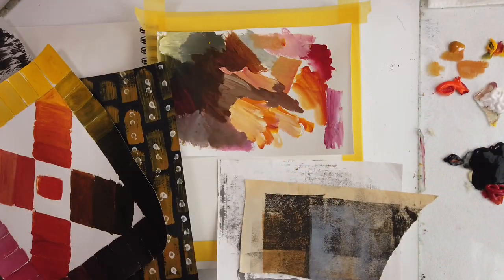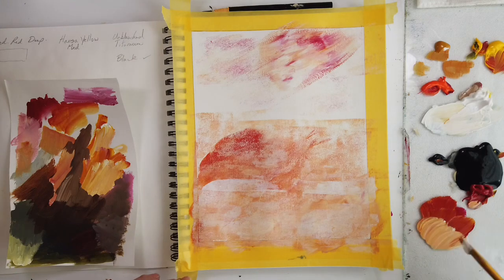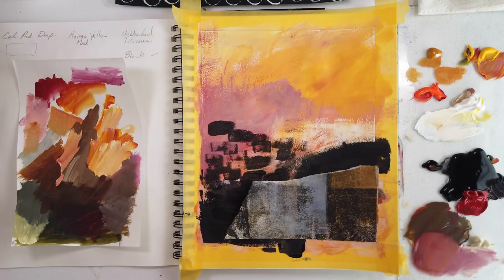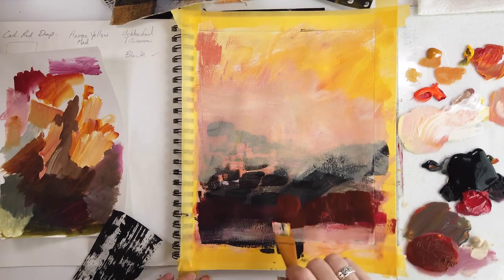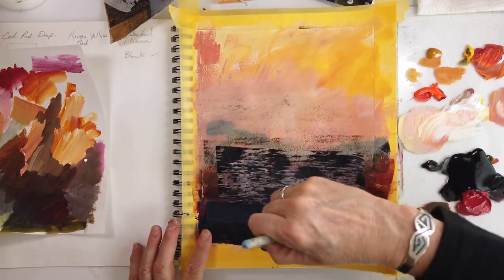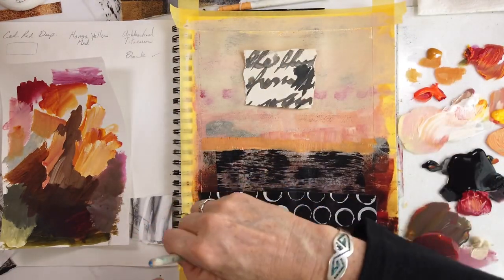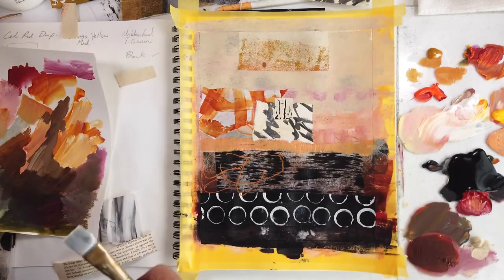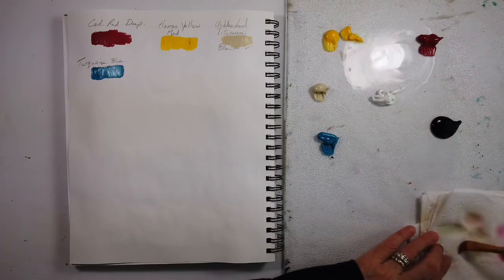Mixed Media Ideas, Techniques & Process for Abstract Art Page #1 - How to use Colour!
Exploring Colour - #1 ⬇⬇Get Your Prompts PDF below! ⬇⬇
Get on my mailing list for my latest news and to know when my new FREE course is coming out!⬇⬇
There is nothing more tantalizing to the eyes than fabulous color combinations! During this next video series, I will be exploring different color palettes and then using them to create an abstract journaling page. This art journal page is intended to be a reference for future ideas and artwork. I have come to a point on this journey where I want to know more about color and what I like.
You can also join my Facebook group to share as you create and share with other creatives!